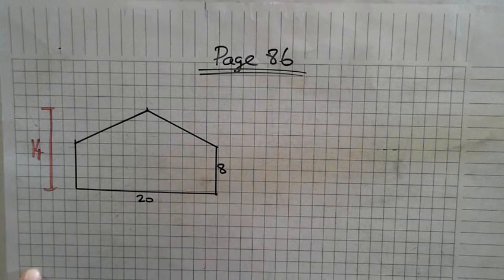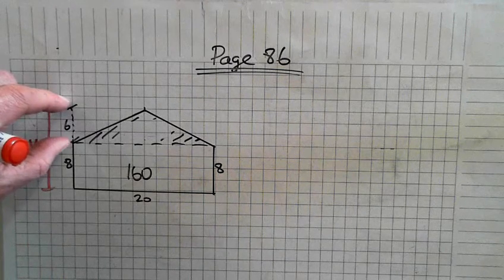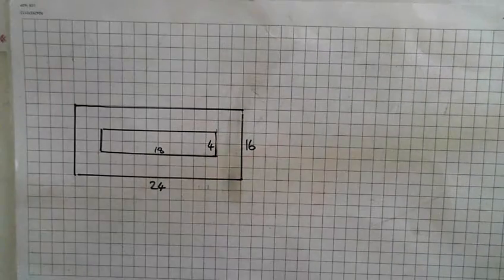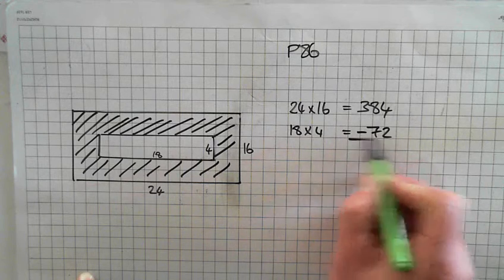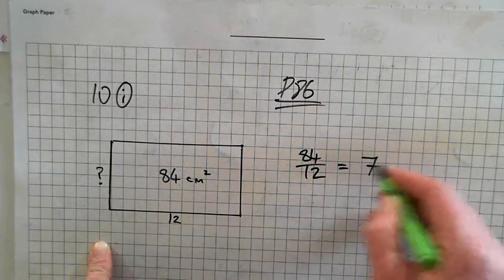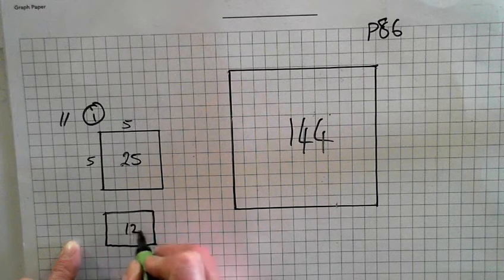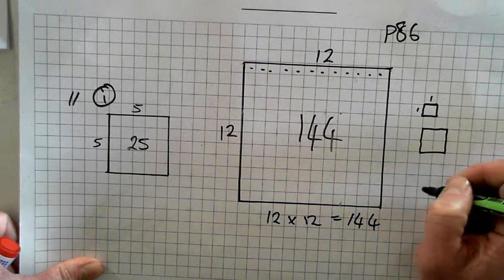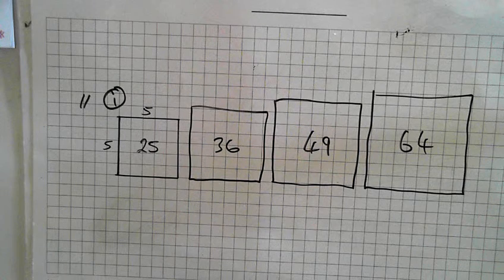Area 2 Page 86